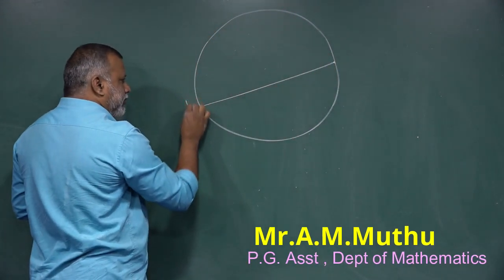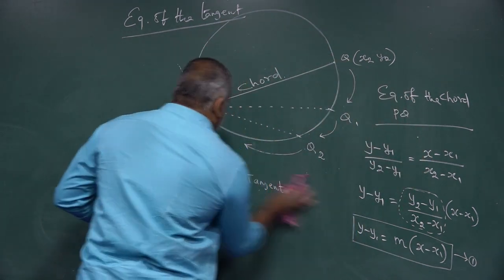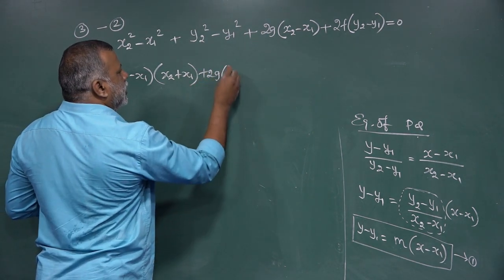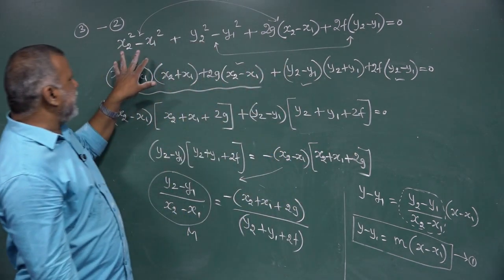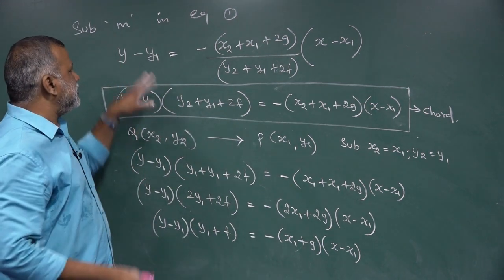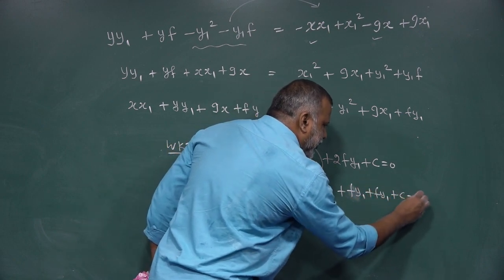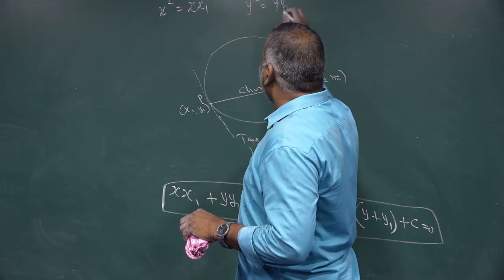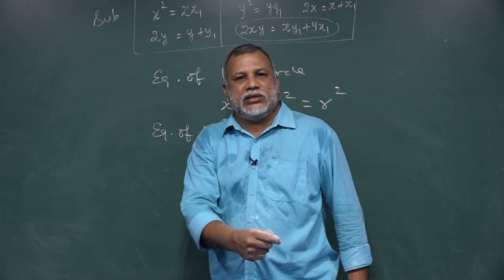XII STD MATHEMATICS : CHAPTER 5 - PART 5 PRESENTED BY Mr.A.M.MUTHU